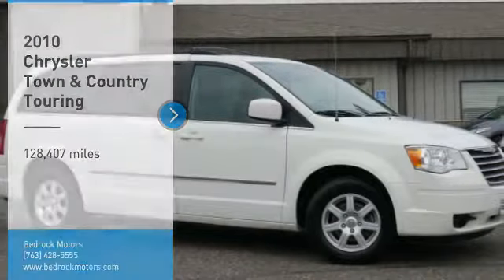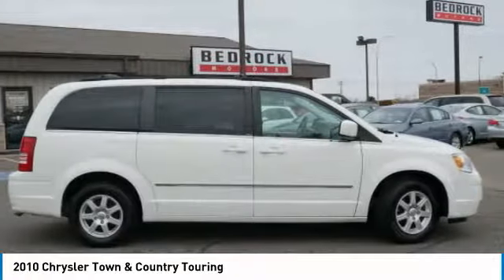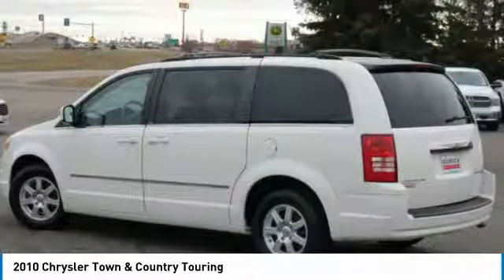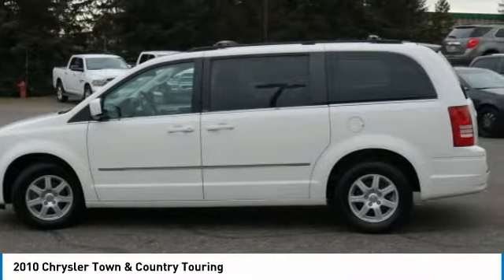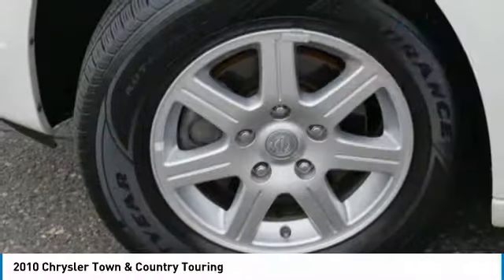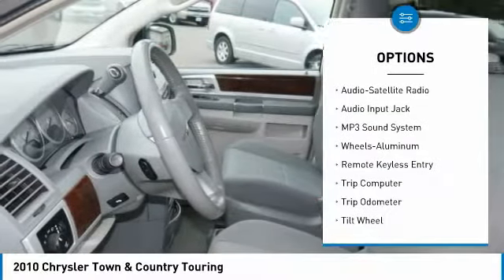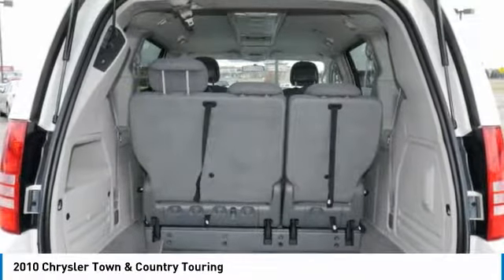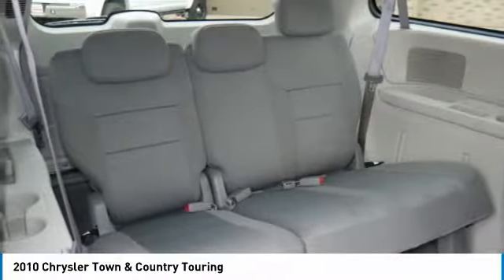2010 Chrysler Town & Country Touring Rogers, Blaine, Minneapolis, St Paul, MN 8300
2010 Chrysler Town & Country Touring

Bedrock Motors
13830 Northdale Blvd.

GREAT VEHICLES AT GREAT PRICES AT A GREAT LOCATION. 13830 NORTHDALE BOULEVARD, ROGERS MN 55374 WE SHOP HARD FOR THE RIGHT VEHICLES SO YOU DON'T HAVE TO!